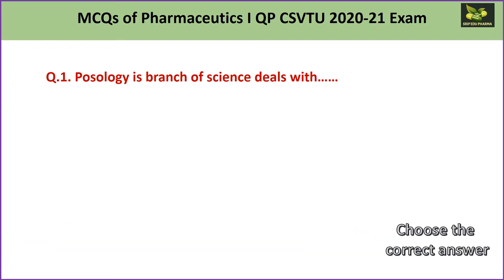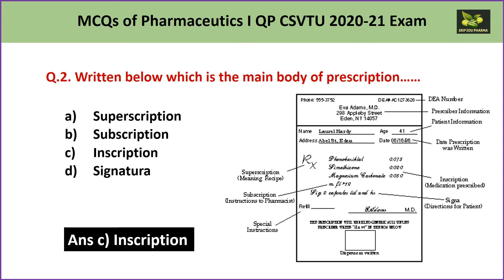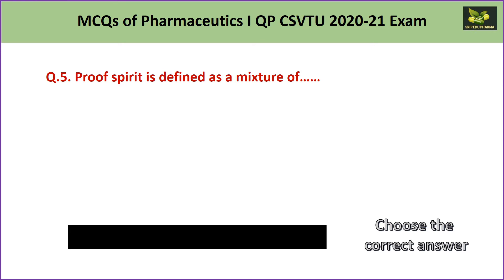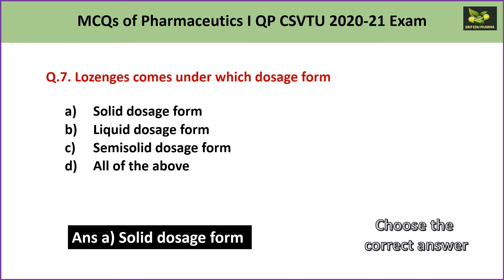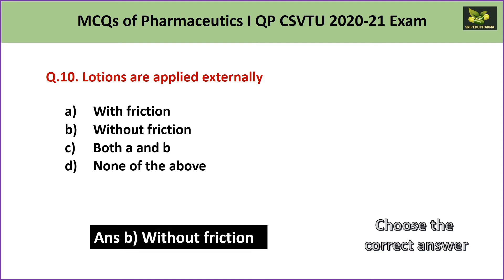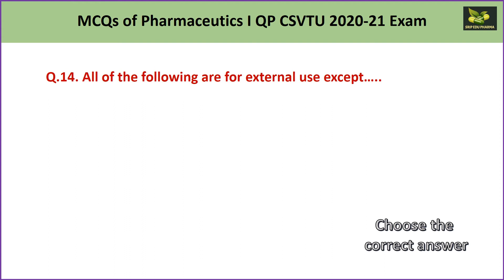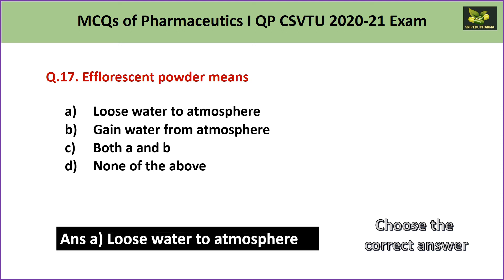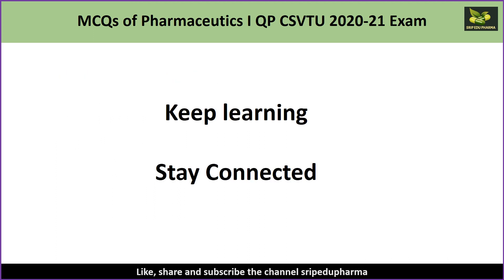MCQs of Pharmaceutics- I Question Paper CSVTU 2020-21 Exam B. Pharm First Semester PCI Syllabus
Discuss and Solve MCQs of Pharmaceutics- I Question Paper CSVTU  Nov Dec 2020 Exam of  B. Pharm First Semester (PCI Syllabus)